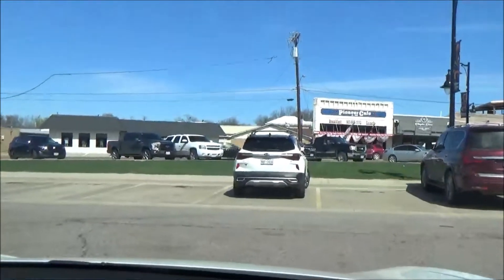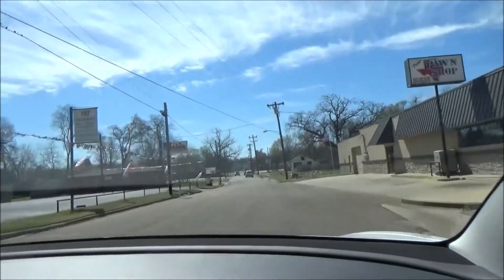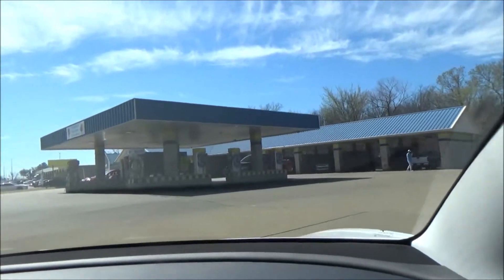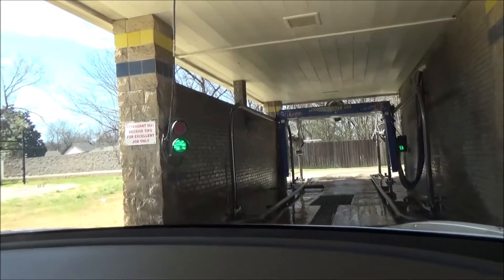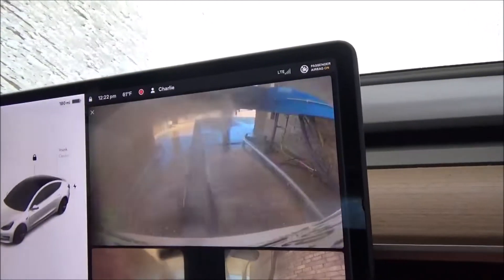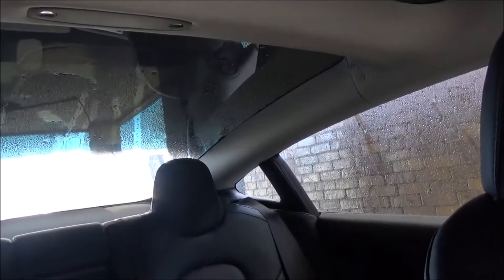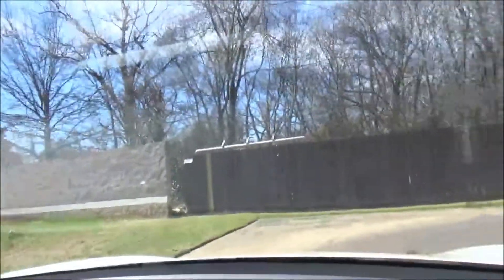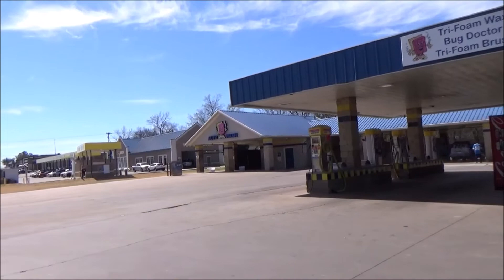D&S i5000 Car Wash At Scrubbies Wash USA Laundry/Express Wash: Sulphur Springs Site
This car wash is located in Sulphur Springs, TX. Also, this touchless car wash most likely did a great job at cleaning the bugs off of the 2020 Tesla Model 3 I rate this one as a 8/10 since it left a couple blue spots on the right side of the Tesla. When I was supercharging the Tesla here in Sulphur Springs and realized that there is a lot of dirt and bugs on the car, I decided to find the nearest touchless car wash and I came up with this one. I filmed this car wash on our way back home from East Texas since it was a long the highway.